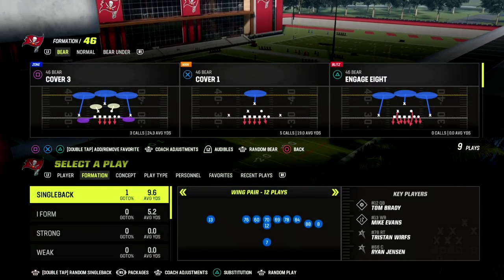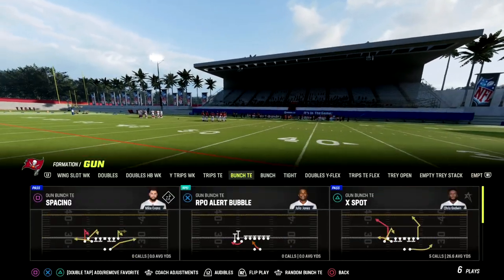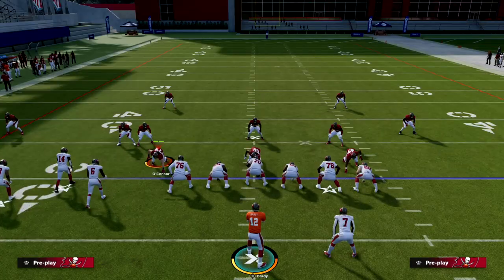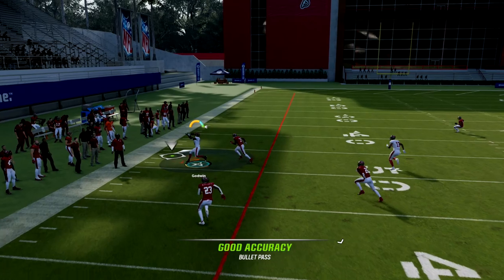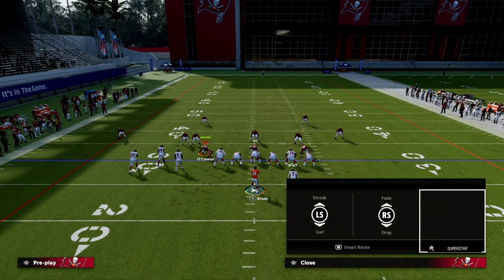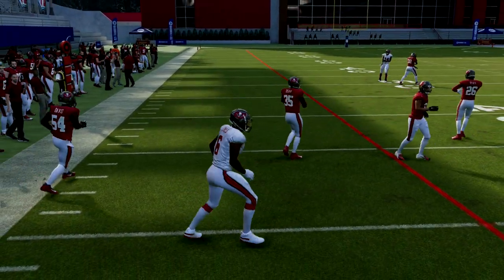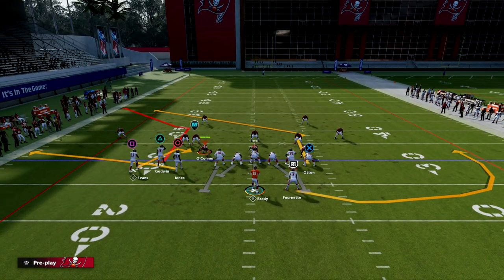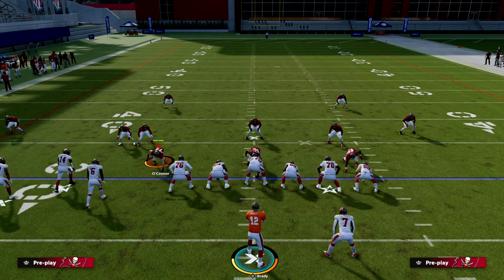This Bunch TE Offense Is MONEY In Madden 23......Here Is Why